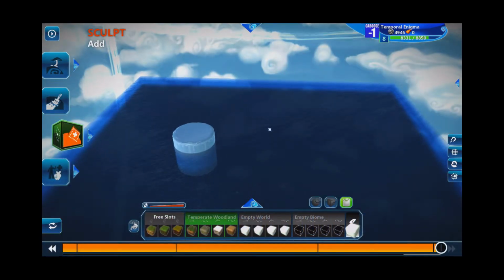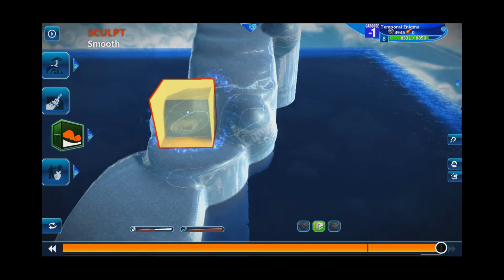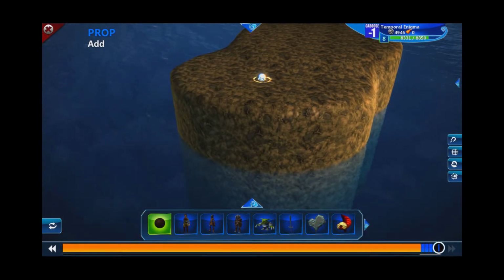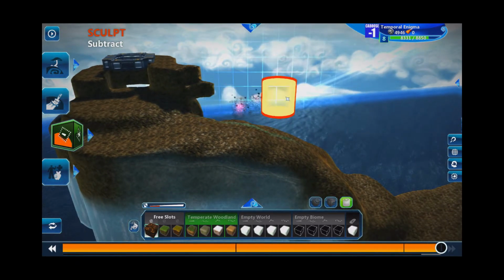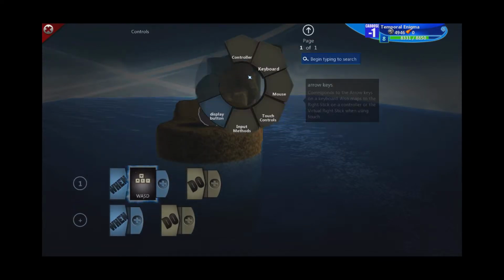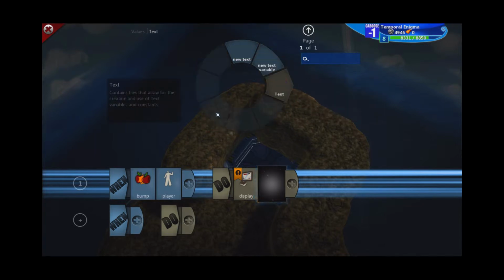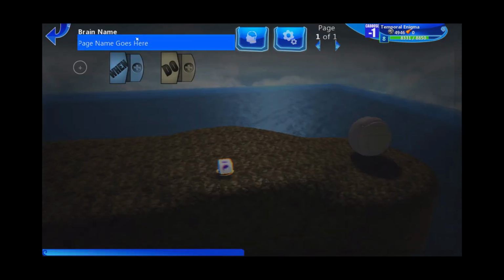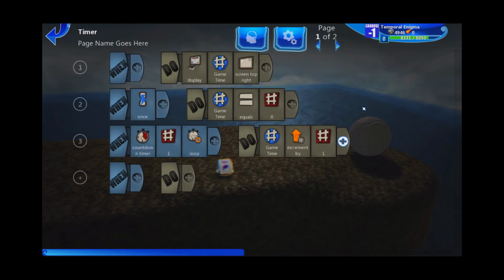How to Spark | Ball Game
Intro Made By Flixpress.com